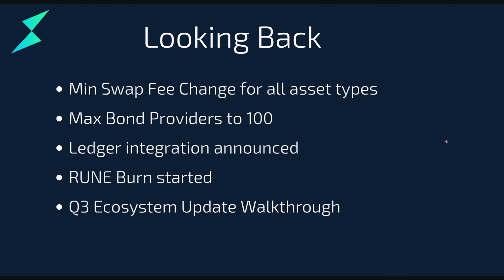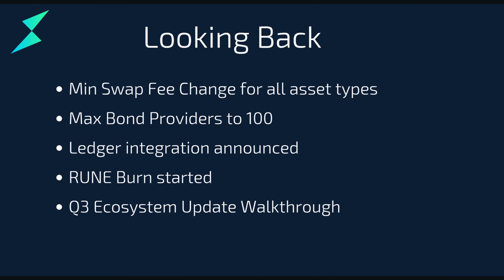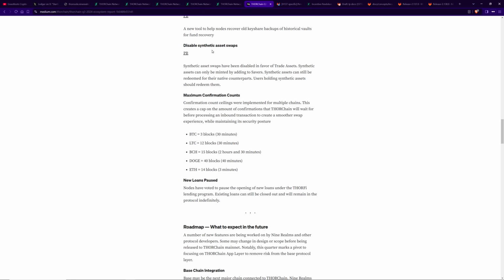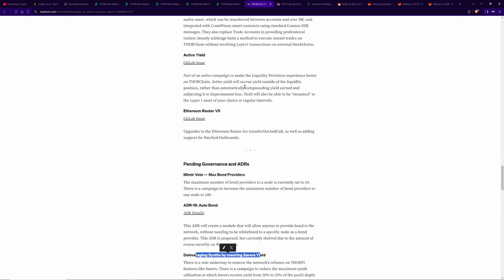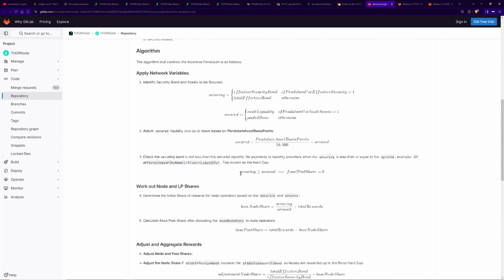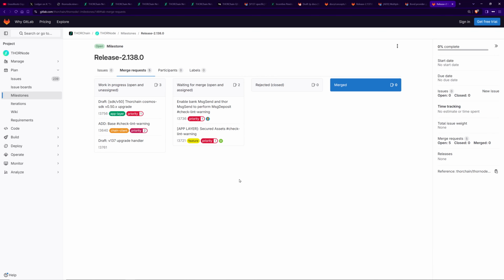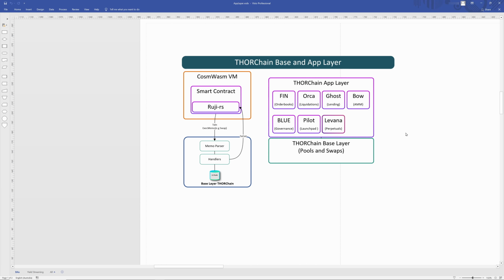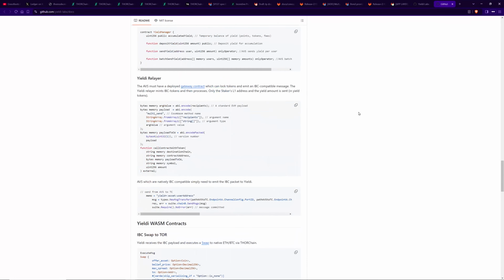THORChain October 24 Update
THORChain update for October 2024

What has happened in THORChain?
What is going to happen in THORChain?
Min Swap Fee Changes
Bond Provider Limit Change
Q3 Update walkthrough
Incentive Pendulum Changes
Kuji Update
Yieldi Update
Upcoming Releases
What is going to happen in the future with THORChain

Timeline
0:00 Intro
0:42 Looking Back
4:26 Q3 Update walkthrough
8:22 Looking Forward Incentive Pendulum Update
11:04 Upcoming Releases
13:28 RUJI Update
15:45 Yieldi Update
17:00 Outro

GrassRoots Crypto is an independent crypto content provider.

If you enjoy my content and want to show your appreciation, you can support me through these donation addresses:
Bitcoin Address: bc1qdh8n9h0xu4cxwkkc0pem73j66ckqsyy8sva24r
Ethereum Address: 0x9647b2c35df9394172c30478be6b3c373d92fd84
THOR Address: thor1mjyg60v0jw04jka8vzzlvh5nknhrepl8lwaf7z

Earn with CoinSpot:
Refer friends to CoinSpot, an Australian exchange, and both you and your friends will receive $10 worth of Bitcoin after they complete their first AUD deposit.